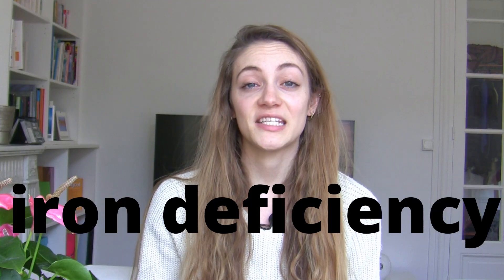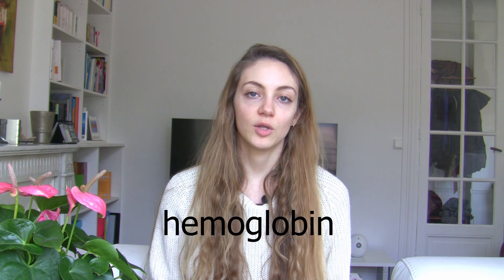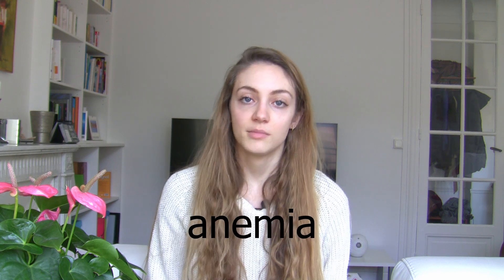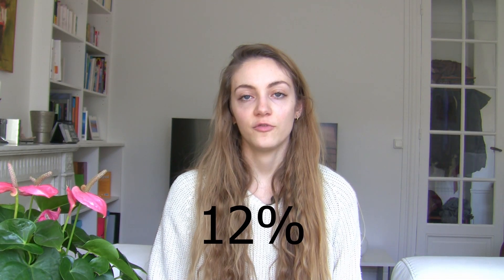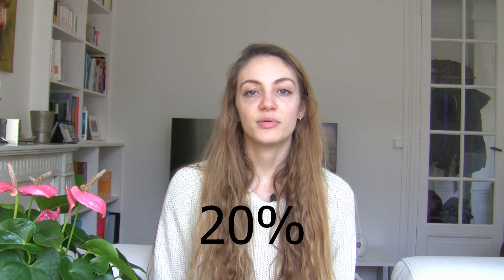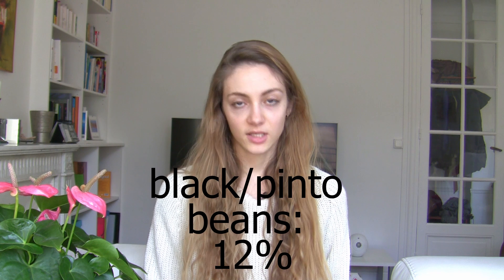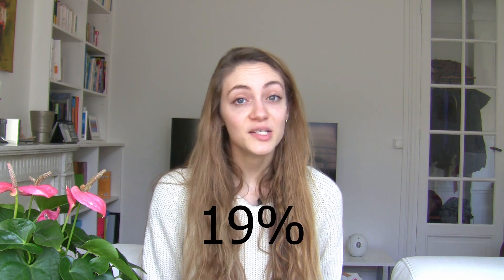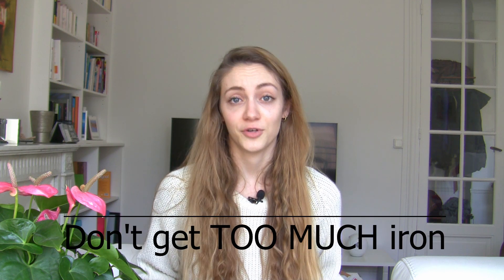HOW TO PREVENT IRON DEFICIENCY: BEST FOODS RICH IN IRON! (Foods to prevent anemia). | Edukale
It's important to know the best foods rich in iron in order to learn how to prevent iron deficiency.
Iron deficiency is the most common and widespread nutritional deficiency and contributes to death and disability worldwide. It’s the only nutritional deficiency that is so prevalent in industrialized countries, meaning that YOU have chances of being deficient.
Luckily, following some easy guidelines and eating from a list of foods rich in iron can get you right back on track.
In this video, I start by discussing the health benefits of iron. Iron is a mineral that has many important biological functions. Most of the iron in your body is found in your red blood cells, which contain a protein called hemoglobin. This protein transports oxygen in your blood to all the organs in your body, and couldn’t function without iron.
This is why consuming enough iron is very important. I also talk about signs that you may not be consuming enough iron, heading towards an iron deficiency and anemia. One of these signs is being exhausted and energy-deprived.
I then give you my list of top 8 foods rich in iron. These include animal sources of heme iron and vegetarian sources of non-heme iron. The foods include shellfish, organ meats, red meat, spinach, legumes, tofu, dark chocolate, and spirulina.
Finally, I also address the side effects of getting too much iron.  Like many nutrients, getting too little or too much of it can be harmful. You must find the right balance!

All information posted is for educational and informational purposes ONLY. While I do have a master’s degree in biology specialized in nutrition and health, I am NOT a doctor or dietician. I'm just stating my informed opinion, and these videos are NOT intended as a substitute for professional medical advice. Any decision to act upon the advice given in these videos is done at your own risk.